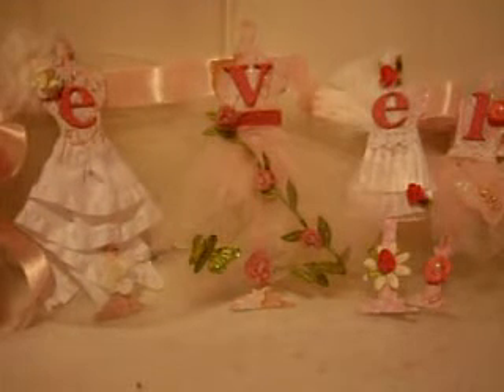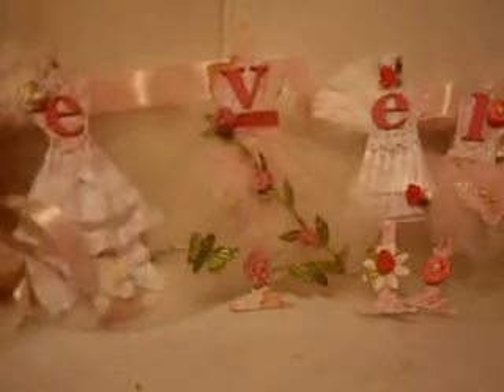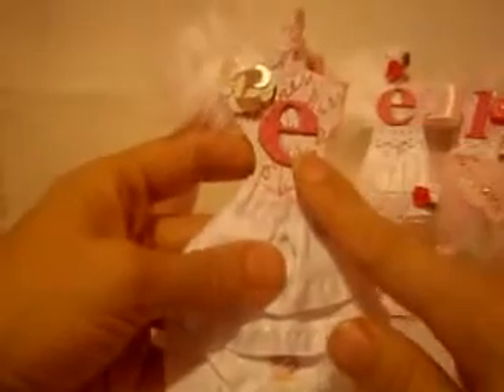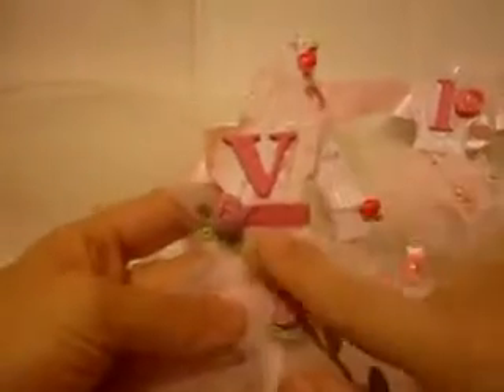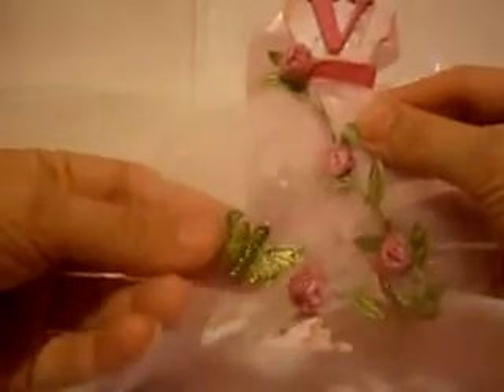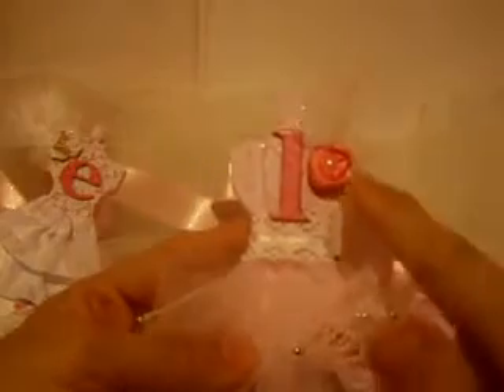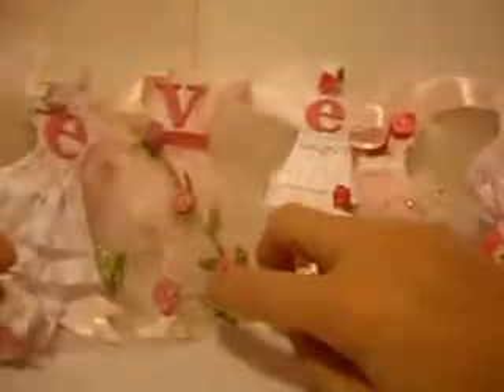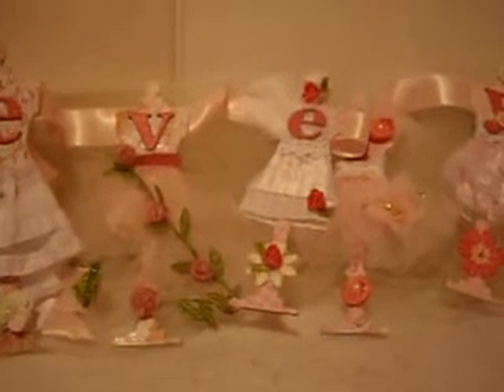Tim Holtz Dress Form Banner 001.AVI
Hello everyone today im sharing a video i did for Really Reasonable Ribbon using all the beautiful ribbons,trims,and lace that is carried there. I also made this banner for a swap i was in for Evelynn!

My banner was painted on the backside in white, and then i hot glued each dress form once completed. all ribbon wraps around the backside, so its complete.

I really had A LOT OF FUN making this, and will be making more for gifts.